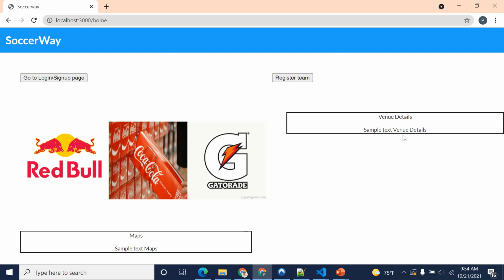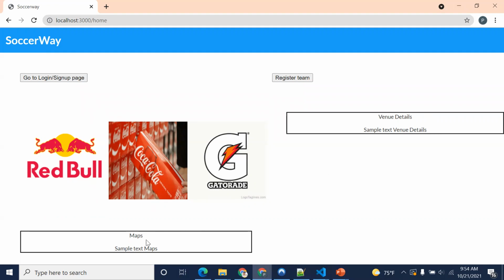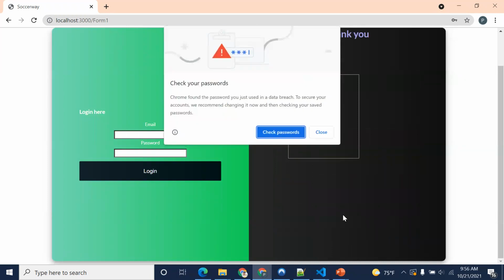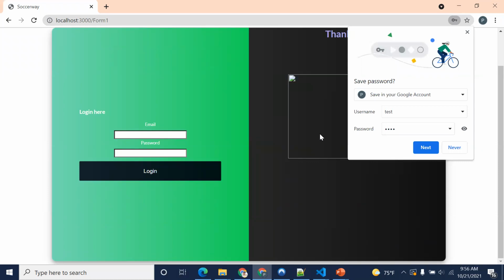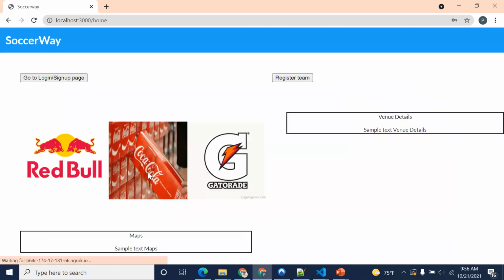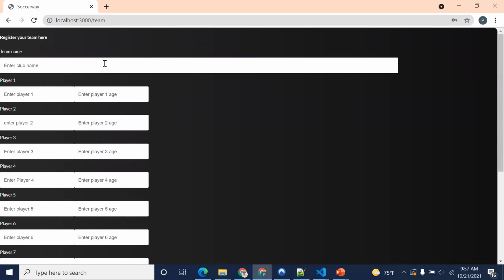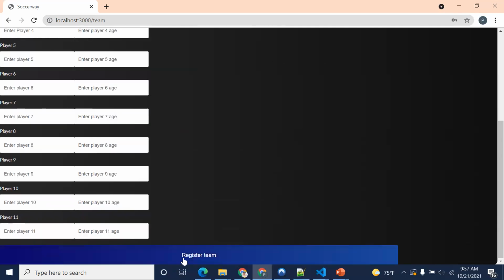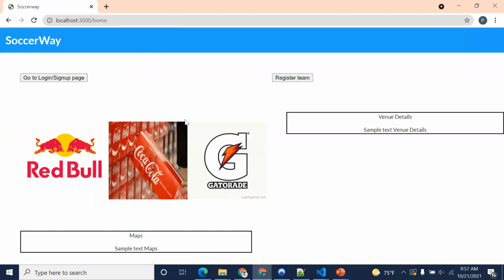Intermediate Presentation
Intermediate presentation for SER 515 Project demonstration.
Team members:
Paresh Pandit
Arjun Borkhatiya
Shubhangi Gupta
Sanjana Mukundan
Aum Bhanderi